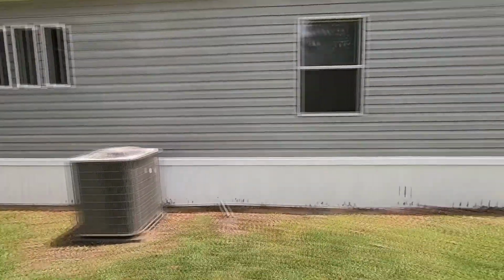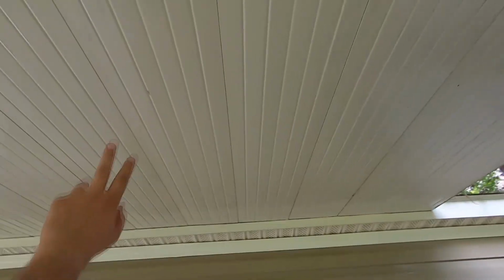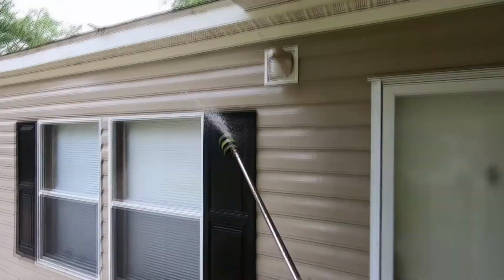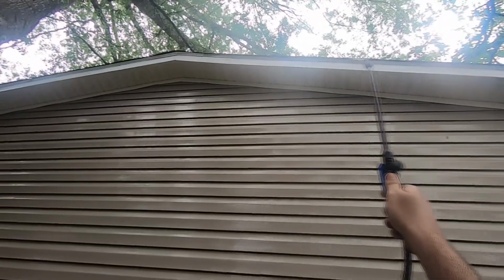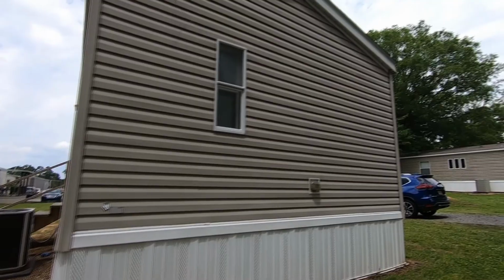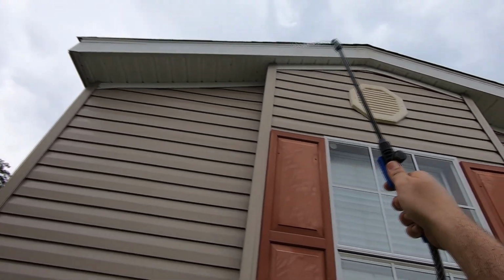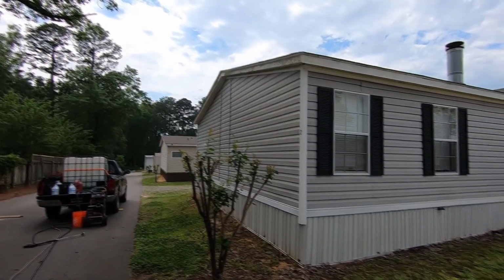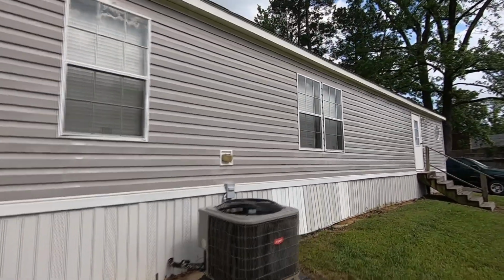Day 1 Cleaning Entire Mobile Home Park | Satisfying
Day 1 of cleaning an entire mobile home park. I am using my 2.8 gpm pressure washer to downstream and then with pressure turned all the way down, as well as the rpm, I rinse the trailer off. So don't get at me in the comments =)